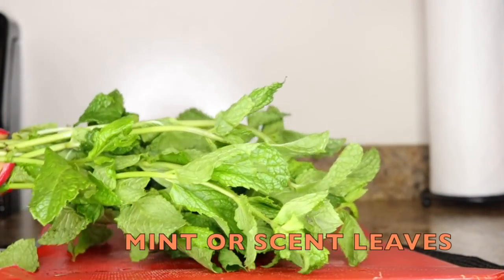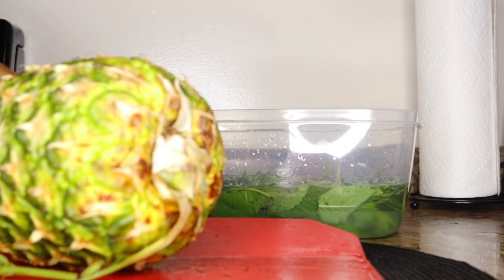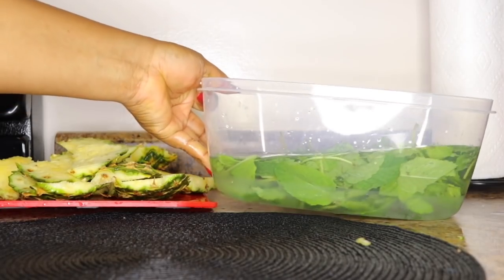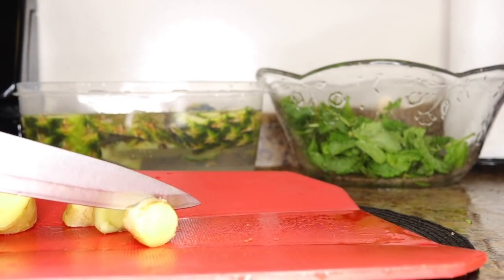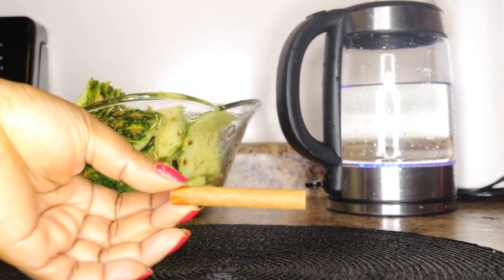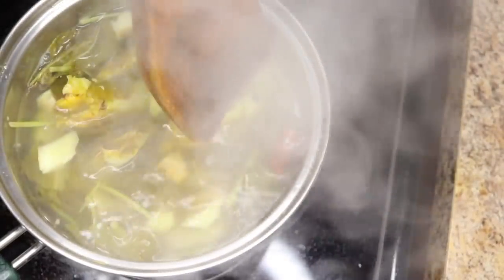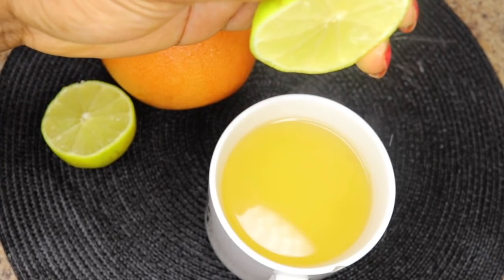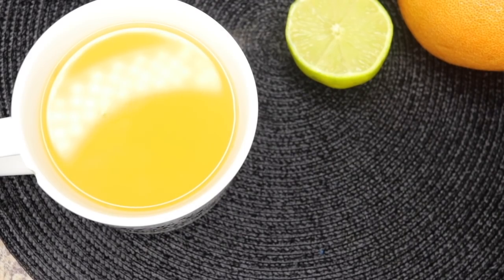how I lost stubborn belly fat without exercise!!!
this herbal fat cutter tea helps to detox and burn all bad fats and belly fat .
 this belly fat cutter tea is made with thermic foods that heat up the system to burn fats which leads to weight loss and belly fat loss